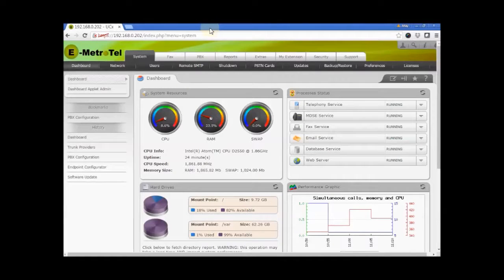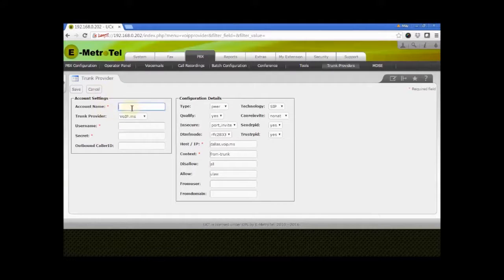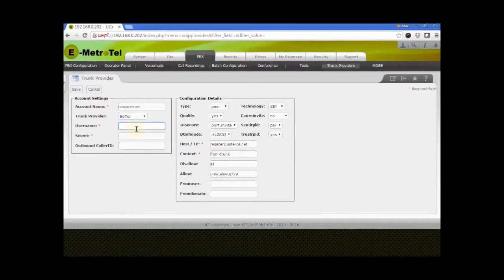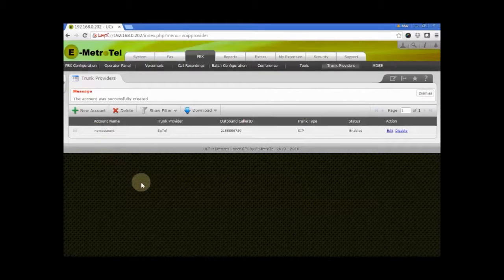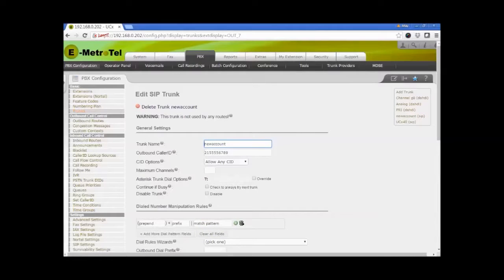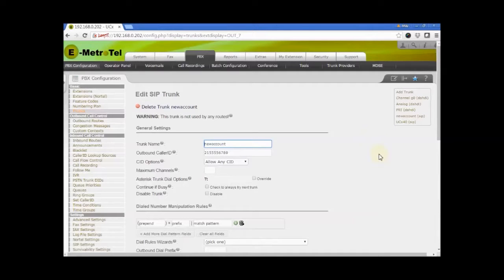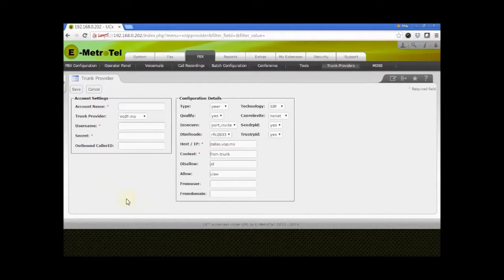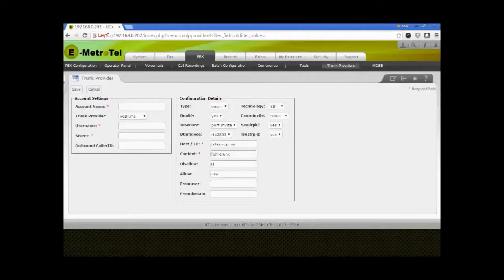Configuring SIP Trunks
Describes how to configure SIP Trunks using the Trunk Providers page a UCx system.